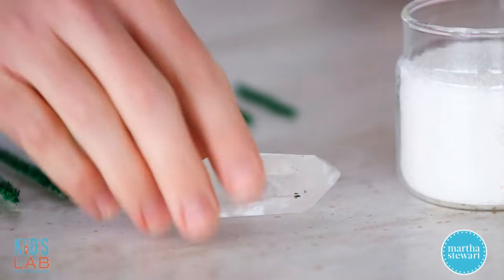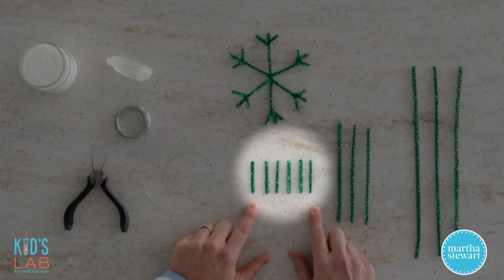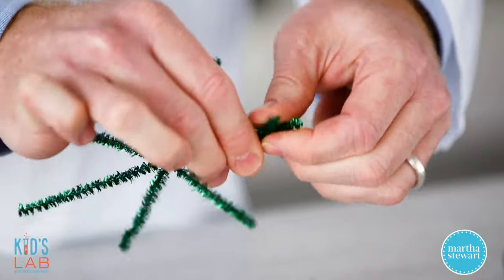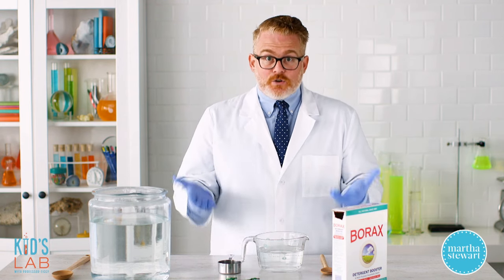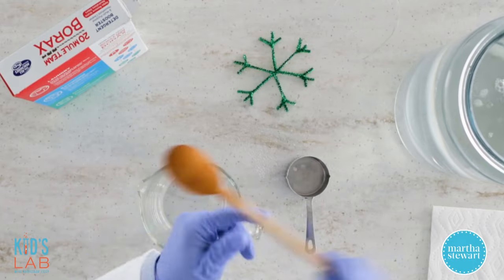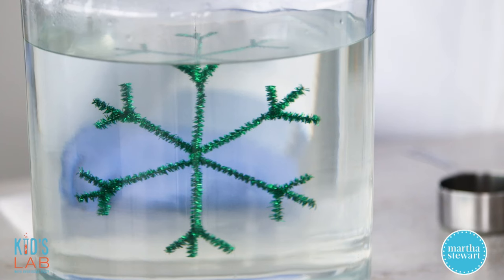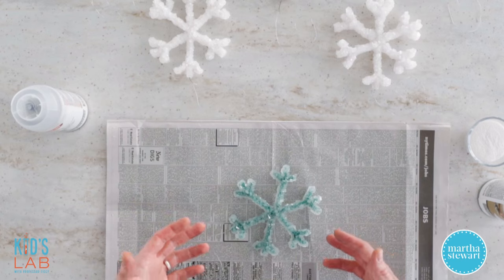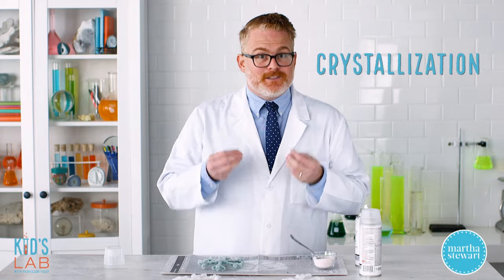Grow Your Own Giant Crystal Snowflake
Did you know that all snowflakes are unique? In this craft demonstrated by Professor Figgy, he'll show you how to grow your very own unique crystal snowflake using some pipecleaners and other materials you may already have in your laundry room.